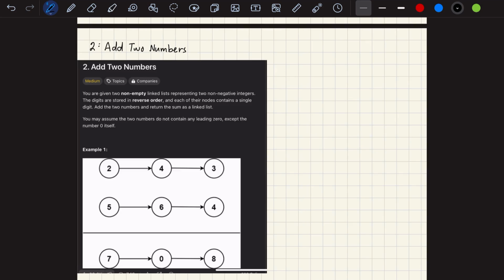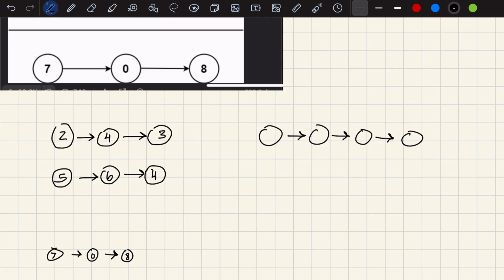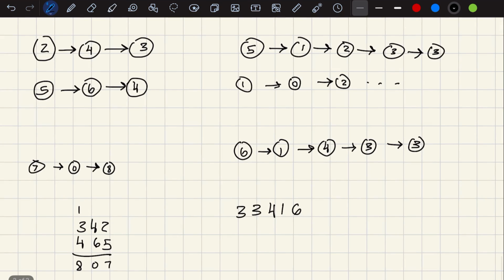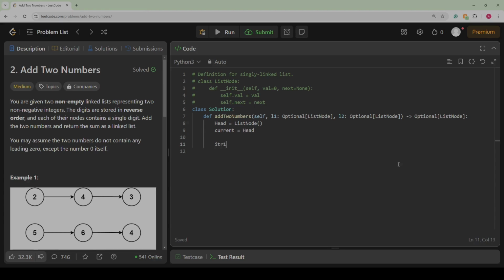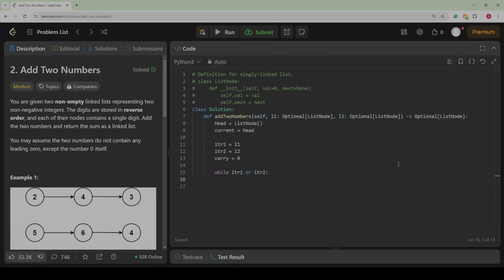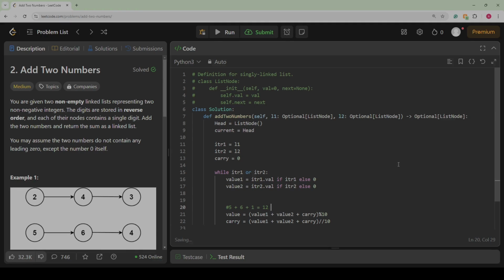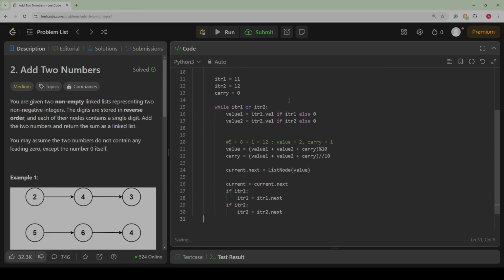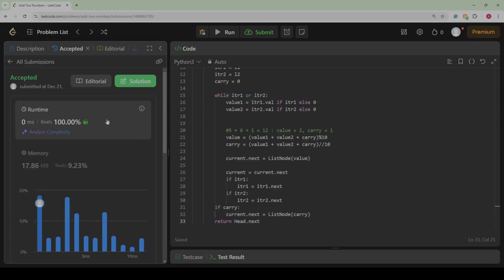Leetcode 2: Add Two Numbers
LeetCode Question 2: Add Two Numbers – O(n) Time Complexity Solution

In this video, I solve the "Add Two Numbers" problem from LeetCode with an efficient O(n) time complexity approach. Learn how to handle linked lists and implement a clean, step-by-step solution to add two numbers represented as linked lists.